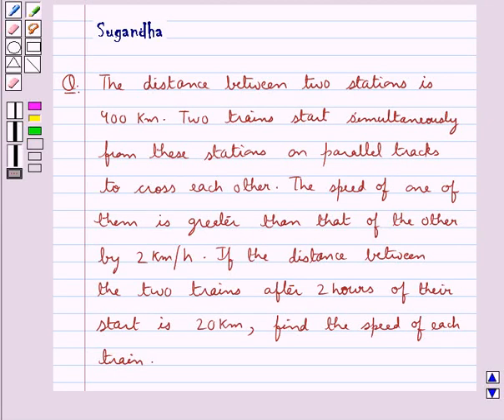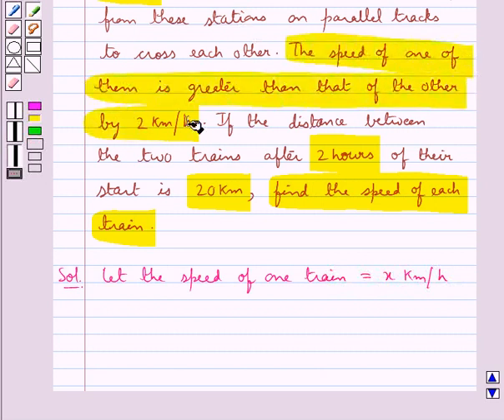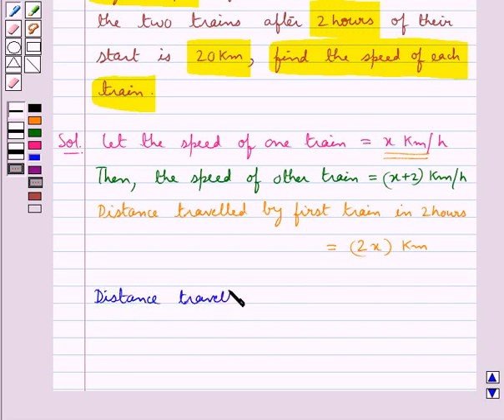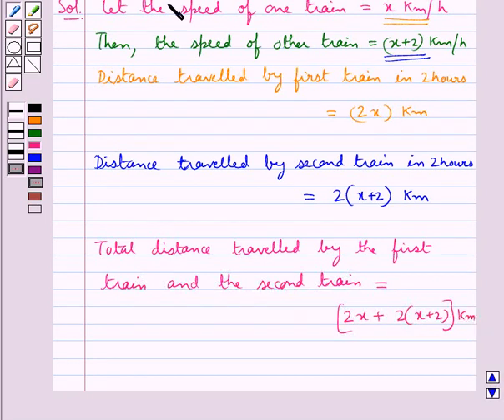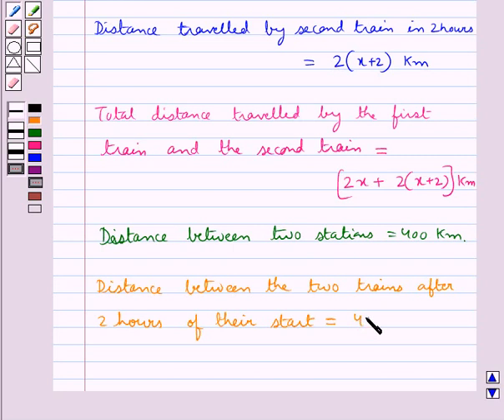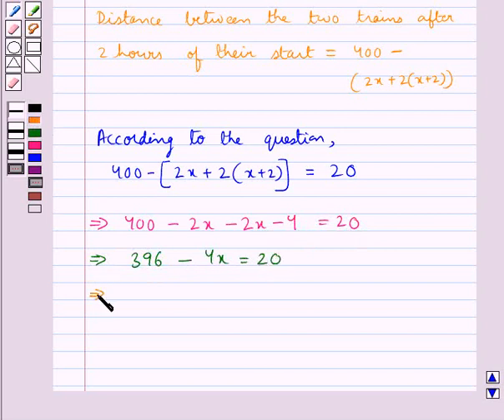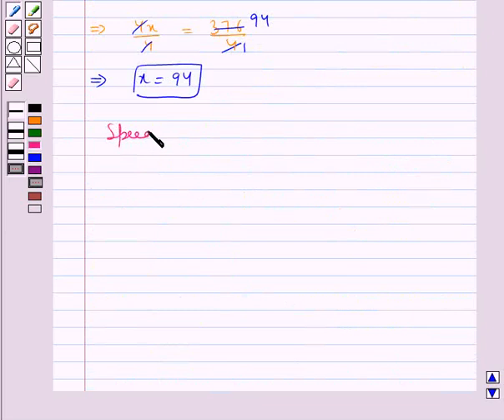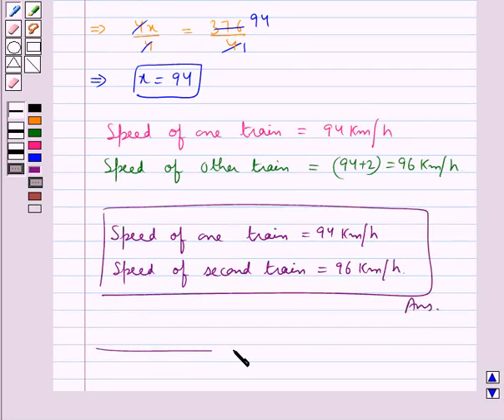Maths VIII RSA 2 3